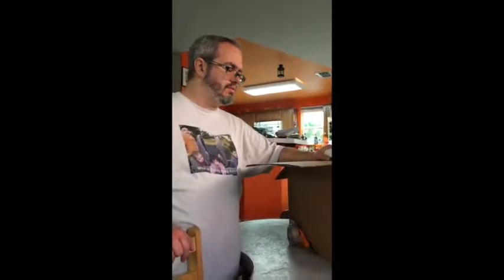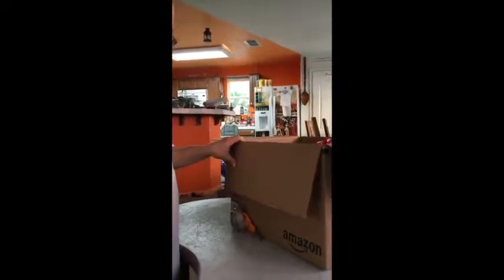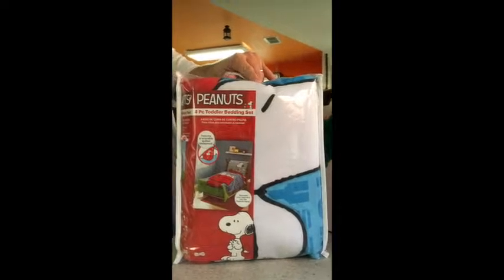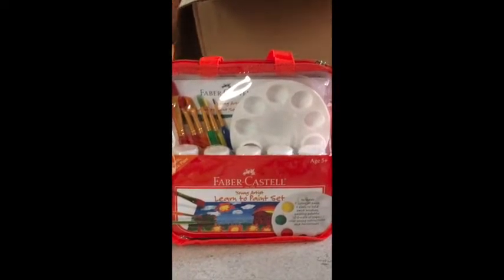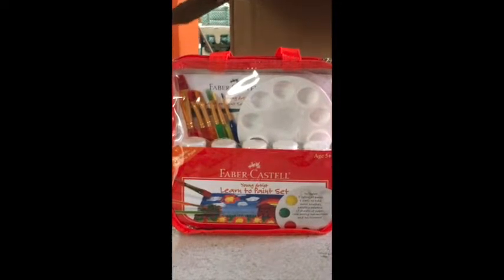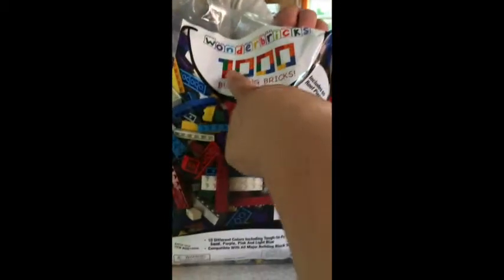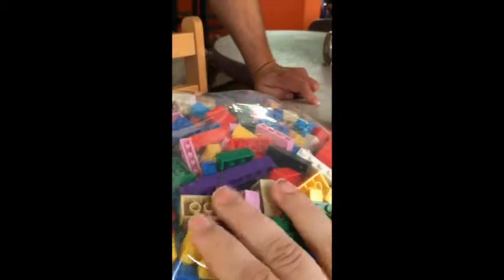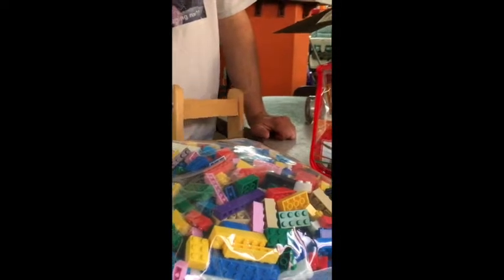Shhh Diego's 5th birthday: present haul (cost friendly)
Shhh don't show Diego -- but we wrapped his 5th birthday presents while he was at school. Watch along as we show great (cost friendly) presents for a five year old boy:)